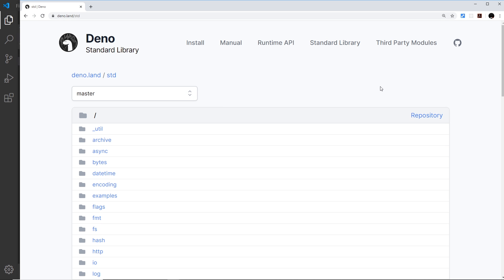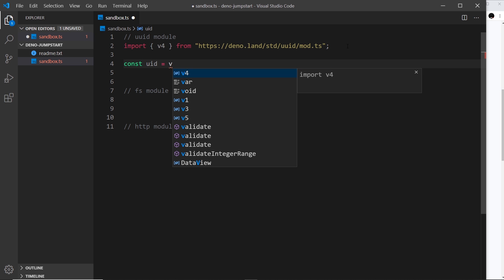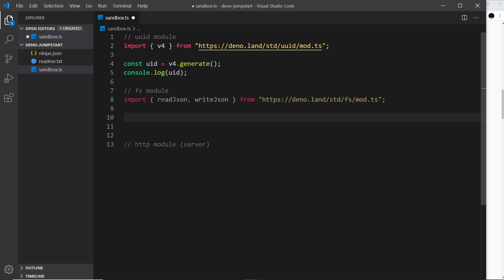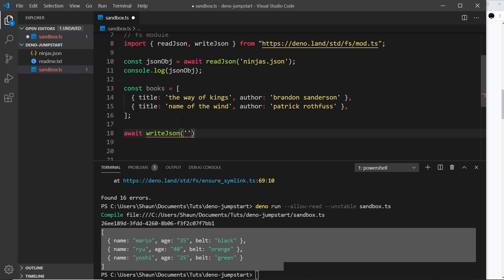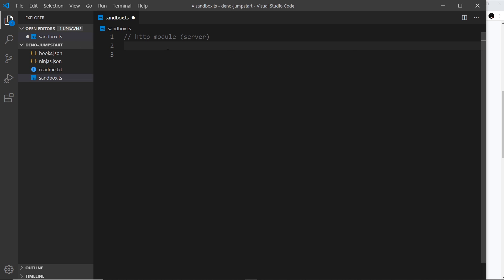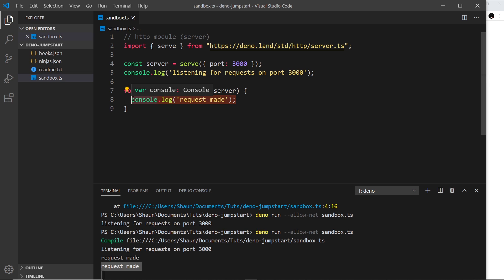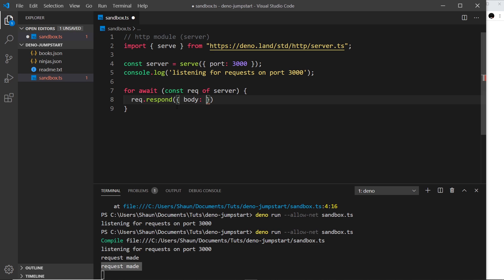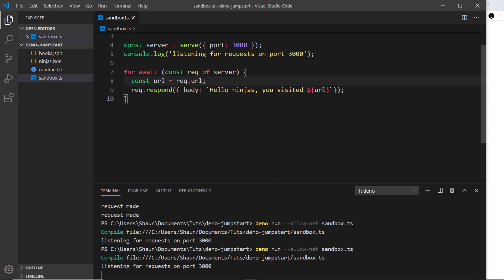Deno Tutorial #3 - Standard Library & Servers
Hey gang, in this Debo tutorial we'll take a look at a couple of modules from the standard library & also see how to set up a server.

--- Chapters ---
0:00 - uuid module
2:56 - fs module
7:48 - http module (server)